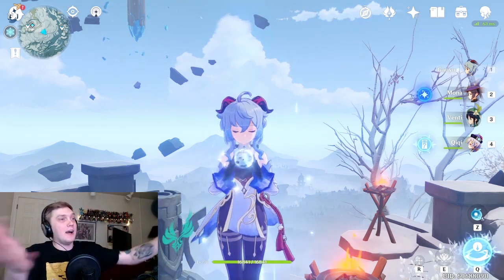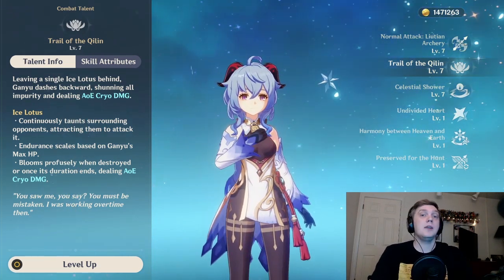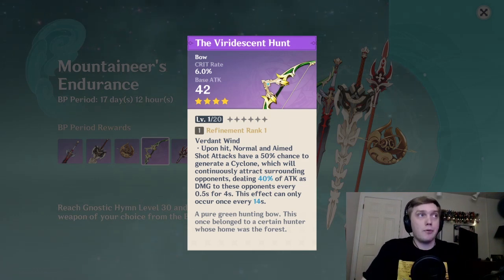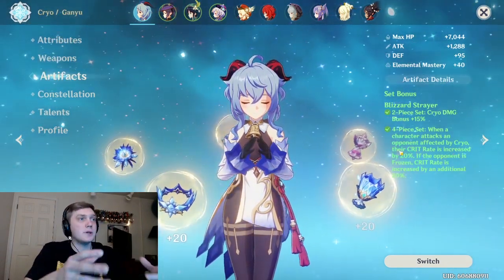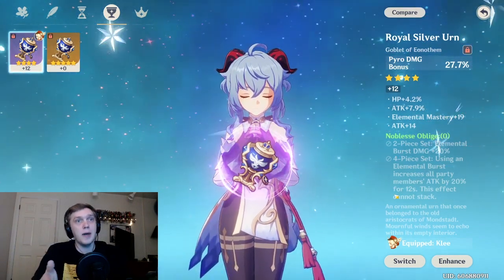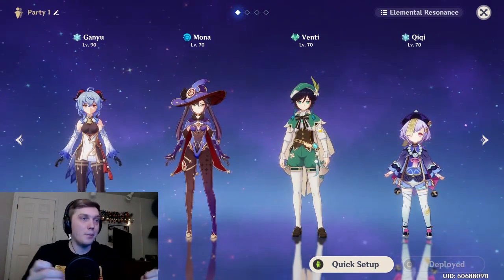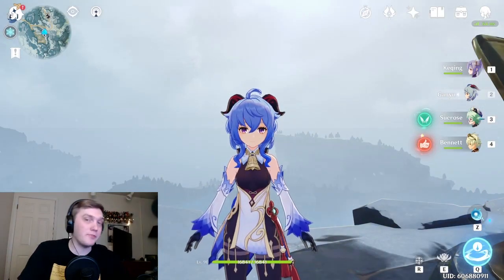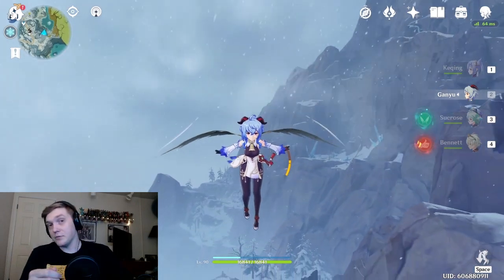The Literal DPS GOAT! - Ganyu Main DPS/Support Complete Guide - Genshin Impact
As of her release, Ganyu is one of the best and most versatile characters in Genshin Impact. She is very flexible in that she can do massive damage as your primary DPS, but also support her team through her amazing abilities, utility, and lucrative cryo element. In this video I show you how I build her, and some other good ways to get the most out of her that you can.
Stop by a stream sometime, I stream Genshin Impact and other games several nights a week

Thanks to the creator of the art in the video and the thumbnail